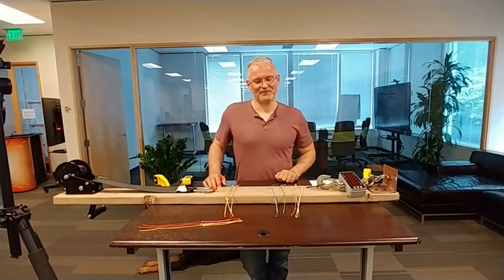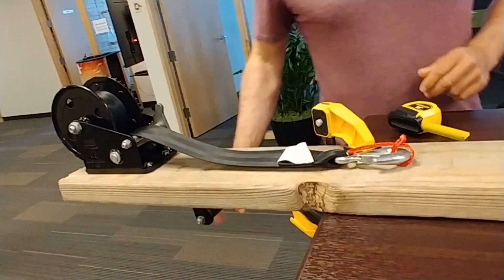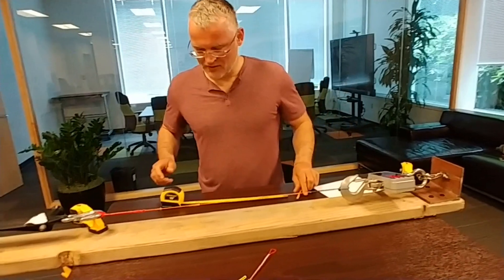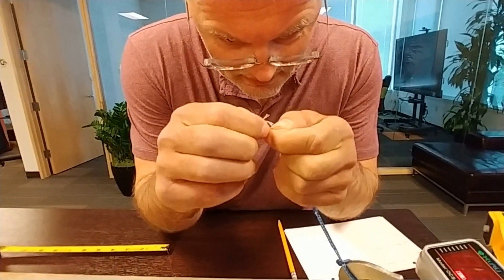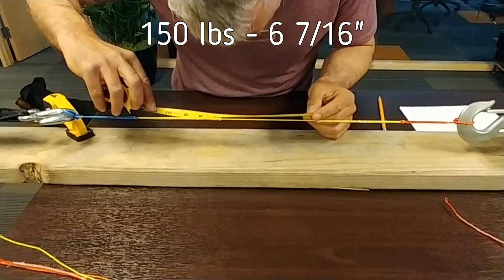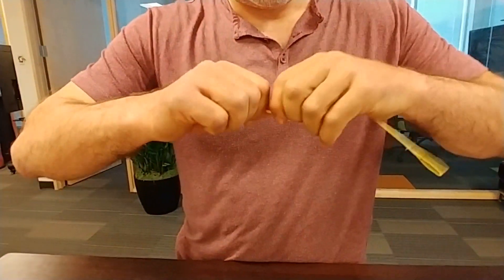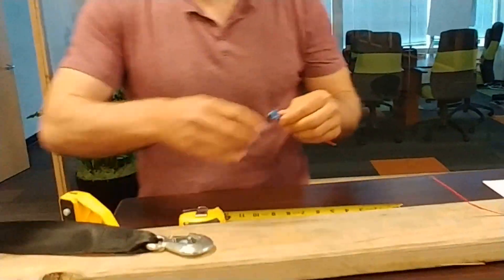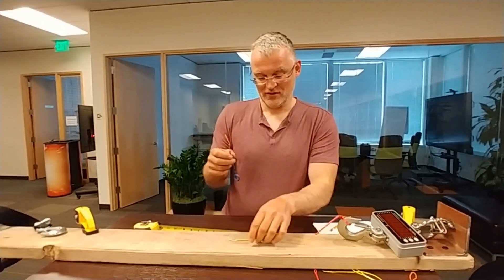Kite Line Testing: Q Power Pro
Testing kite lines for strength. Q Power Pro from Kiteboarding.com

Sewn loops and hand-tied knots